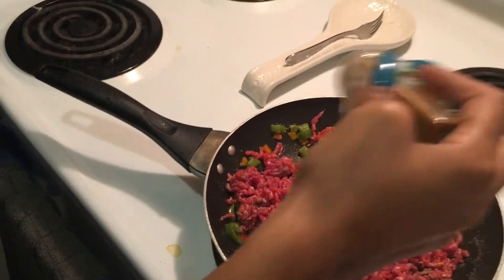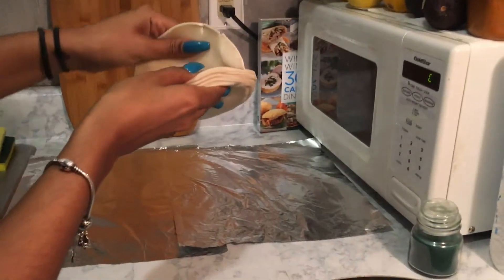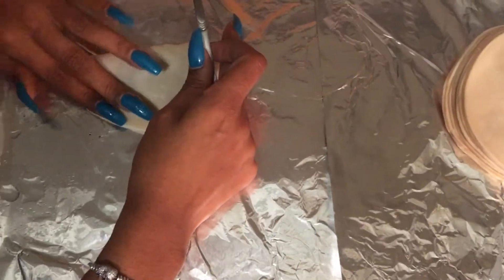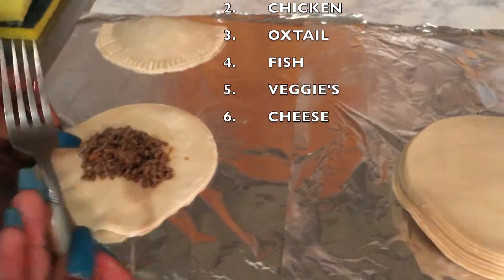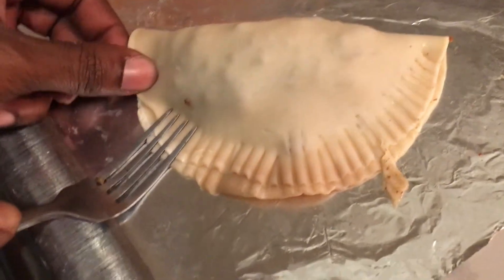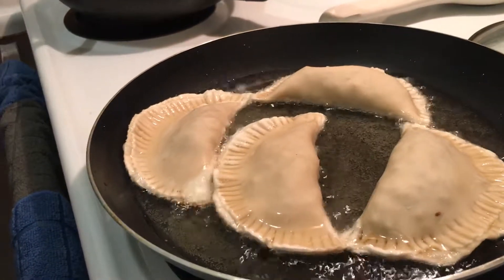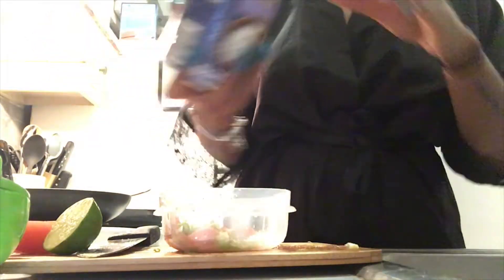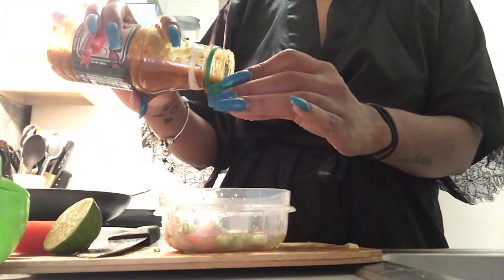Cooking w The Mac's- Dominican Empanda's !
Watch us we make some Dominican Empanda's !!
-Steve makes me make him empandas atleast once a week
-He eats 10 himself
-My hot sauce fire
-Remember to alwaysss wash your meat's, hands, veggie's, etc !
-He will at some point learn the intro
-Enjoy and give us video ideas !

That's a fact it's The Mac's.